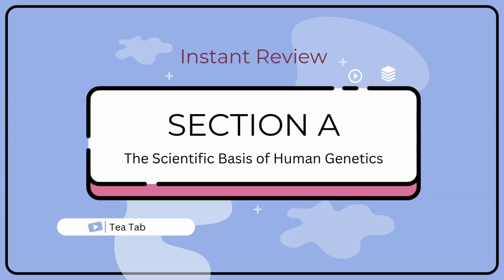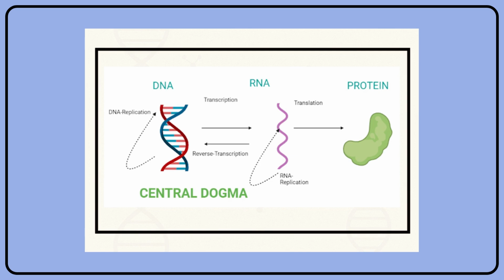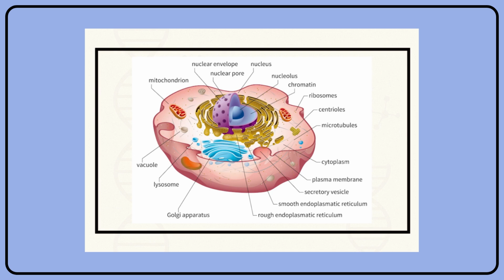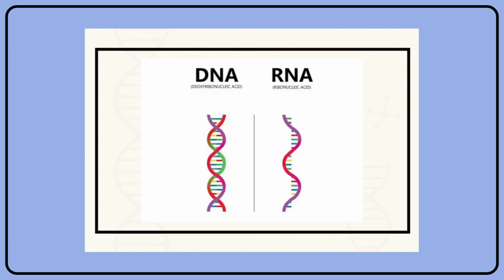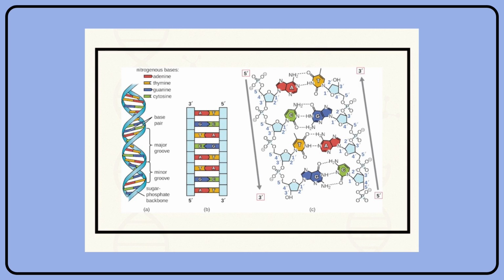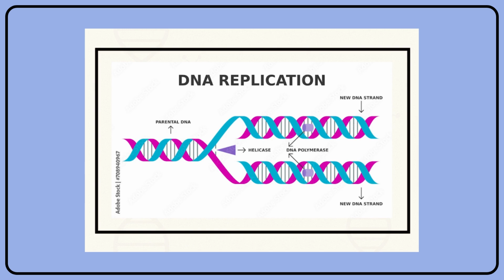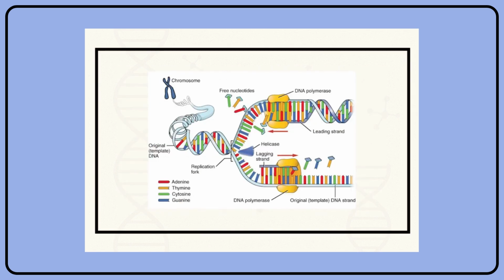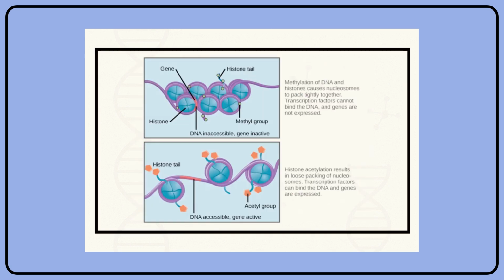Emery 01 | From Central Dogma to Chromosomes | Instant Review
Welcome to the first episode of the Emery Medical Genetics Concept Review Series!

In this episode of the Instant Review series, based on the leading reference in medical genetics (Emery’s Medical Genetics), we dive into the fundamental concepts of cell biology:

- Central Dogma: The flow of genetic information from DNA to RNA to protein
- Cellular anatomy and the role of organelles
- DNA & RNA structure and the rules of base pairing
- DNA replication and the remarkable accuracy of enzymes
- Chromosome packaging and its link to gene regulation

This video breaks down the core principles of genetics in a simple and conceptual way—your solid first step toward mastering molecular medicine.

About Instant Review Playlist: Emery Medical Genetics Concept Review

This series is designed to make the complex ideas in Emery’s Medical Genetics simpler, clearer, and easier to connect. Instead of going chapter by chapter, we focus on concepts—bringing together topics scattered across different chapters into one integrated explanation.

- Undergraduate biology students preparing for advanced studies.
- Medical students who rely on Emery as a core reference.
- Graduate students and professionals refreshing their knowledge.

How to use this series:

- Watch the video first for a clear overview.
- Read the related sections in the textbook with these explanations in mind.
- Return later for quick and reliable review.

This is the beginning of a structured journey through Emery’s Medical Geneticsو concept by concept.